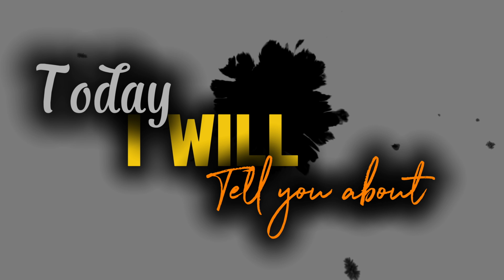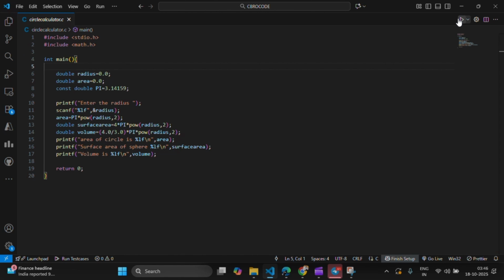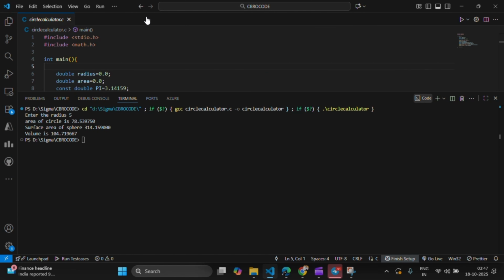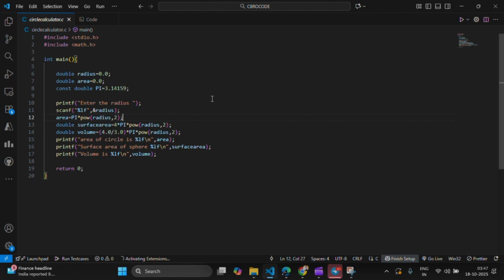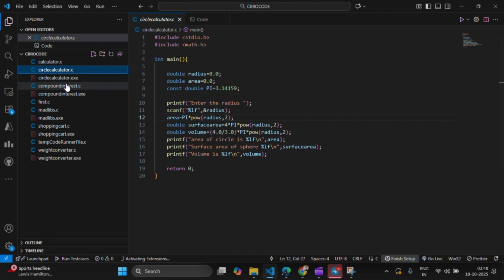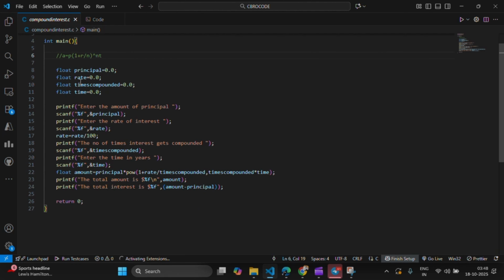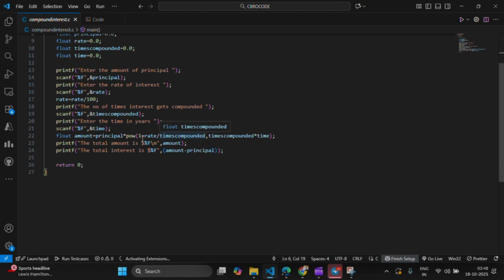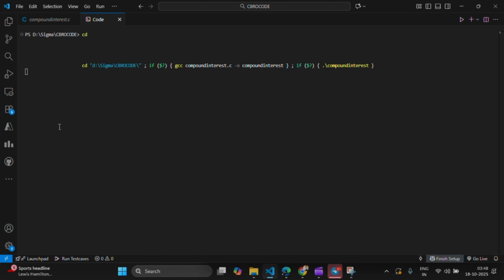Simple Math Functions in C | Easy Explanation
In this video, you’ll learn basic math functions in C programming like sqrt(), pow(), ceil(), and floor().
We’ll use the (math.h) header and see how these functions make calculations easy in C.

Perfect for beginners who want to understand math operations in a simple and clear way!

Saurabh Agarwal – Corporate Trainer & Technology Specialist